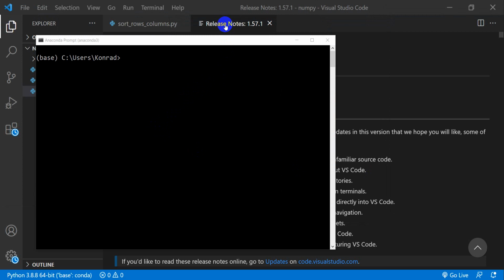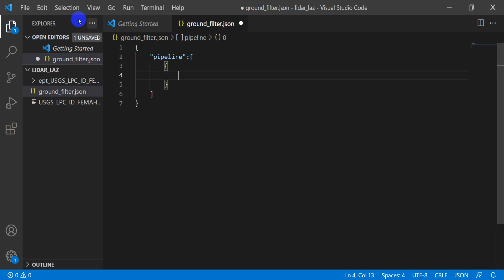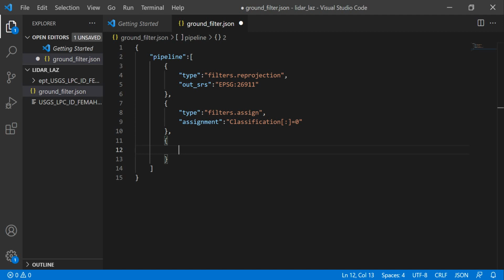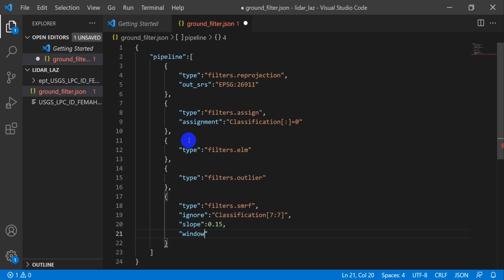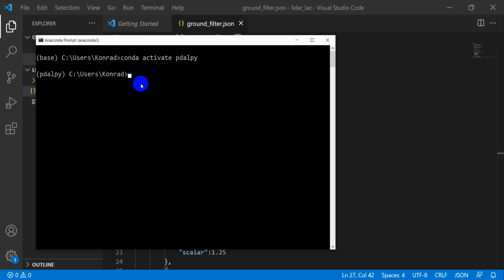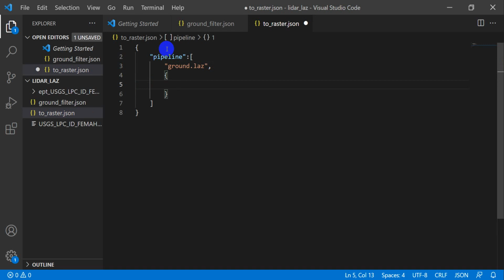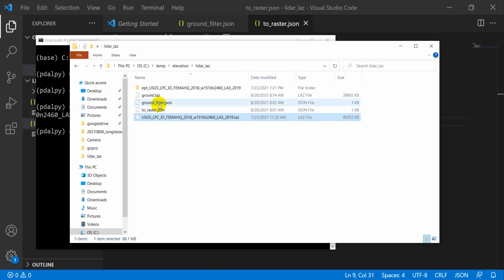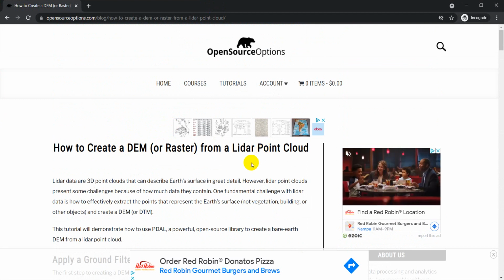Lidar Point Cloud to DEM (or raster) with PDAL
This tutorial demonstrates how to take a raw point cloud, filter ground points, and convert the ground-filtered point cloud to a DEM. These processes are accomplished using the free and open-source PDAL tools.